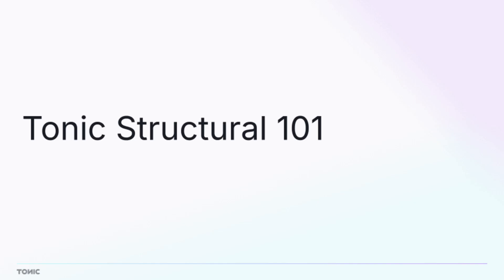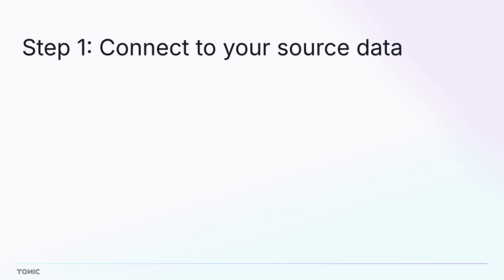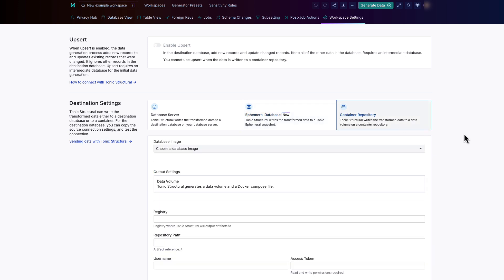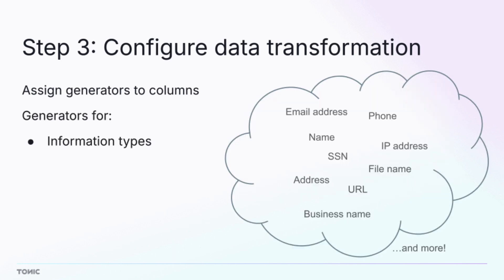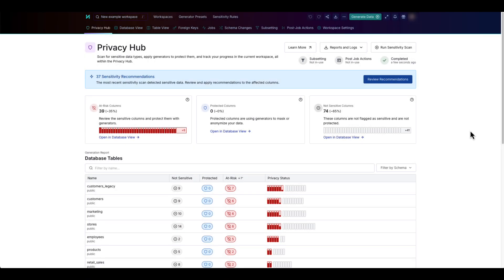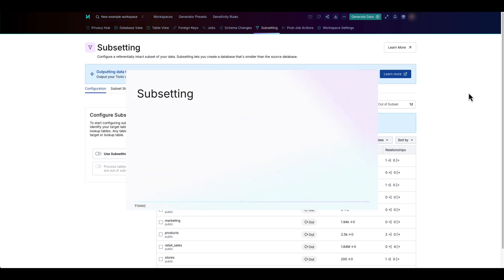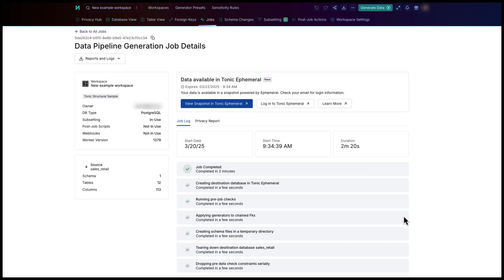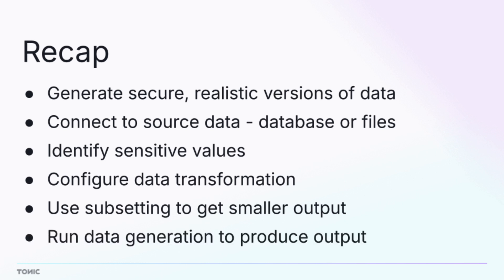Tonic.ai Tutorials: Tonic Structural 101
Tonic Structural is an industry-leading test data management platform for de-identifying, synthesizing, and subsetting your production data to generate safe, useful datasets for software development and testing. This video guides you through the basic Tonic Structural workflow, including:
1. Connecting to your data
2. Identifying sensitive values in your data
3. Configuring the data transformation, and
4. Generating the de-identified output